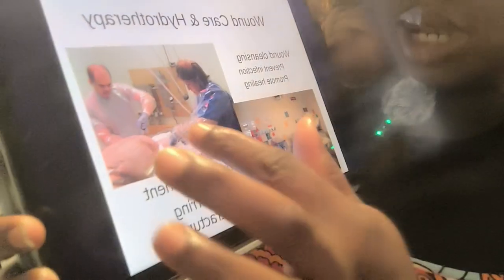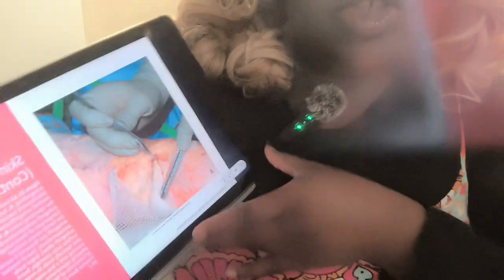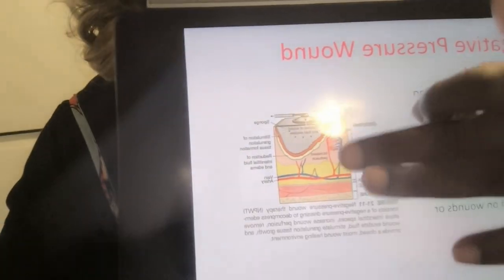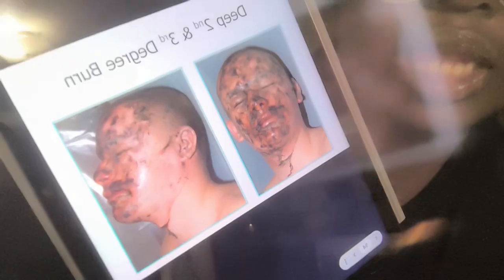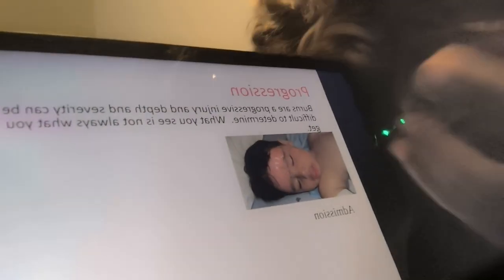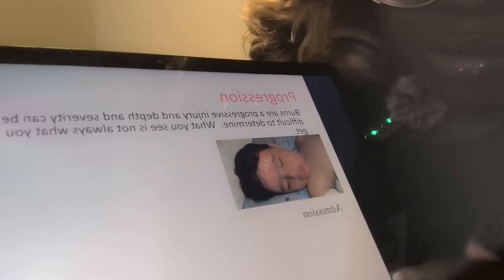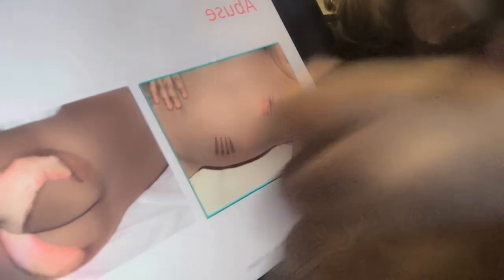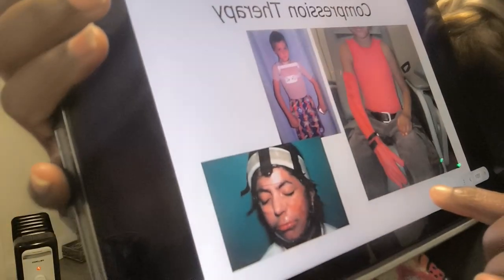Burns Part 2 Wound Care, Grafting, Rehab & Complications Nursing School | Study With Me Series🩺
🔥 Burns Part 2: Wound Care, Grafting & Complications | Nursing School Study With Me

Welcome back to Part 2 of our Burns unit! In this 30-minute study session, we cover EVERYTHING you need to know about burn wound management, skin grafting, complications, and rehabilitation for your nursing school exams and NCLEX prep.

⏱️ TIMESTAMPS:
0:00 - Intro & What We're Covering Today
3:00 - Wound Care Management & Hydrotherapy
12:00 - Skin Grafting: Autografts, Sheet vs Meshed
20:00 - Complications: Infection, Compartment Syndrome, Curling's Ulcers
27:00 - Rehabilitation & Discharge Planning
30:00 - Pictures and More
40:00 - Practice NCLEX Questions
45:00 - Wrap Up & Next Week Preview

📚 WHAT YOU'LL LEARN:
✅ Three goals of burn wound care
✅ Open vs closed wound dressing methods
✅ Silver-based antimicrobial agents
✅ Autograft vs homograft vs xenograft
✅ Sheet grafts vs meshed grafts (and when to use each)
✅ Donor site care
✅ Benefits of early excision and grafting
✅ Negative pressure wound therapy (NPWT)
✅ Major complications: infection, compartment syndrome, abdominal compartment syndrome, Curling's ulcers, contractures
✅ Special considerations for pediatric, elderly, facial, hand, and electrical burns
✅ Identifying abuse red flags
✅ Compression therapy and rehabilitation
✅ Discharge planning essentials

🎯 PERFECT FOR:
- Nursing students in med-surg or critical care rotations
- NCLEX preparation
- ATI and HESI exam review
- Anyone learning about burn management

Part 1 covered: Burn types, classification, Rule of Nines, fluid resuscitation, Parkland formula

🔜 COMING NEXT WEEK: Chapter 20 - TRAUMA

💡 STUDY RESOURCES MENTIONED:
- Parkland Formula
- Rule of Nines
- Silver sulfadiazine (Silvadene)
- Escharotomy vs Fasciotomy
- Curling's ulcers
- Compression garment therapy

Study Notes: Coming Soon

- What's your biggest challenge with burn management?
- What topic should I cover next?
- How did you do on the practice questions?